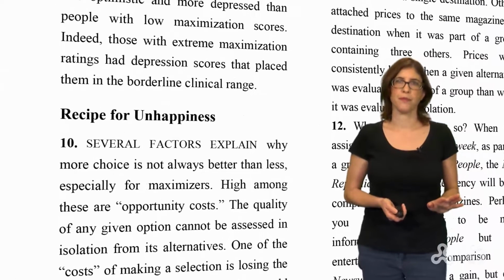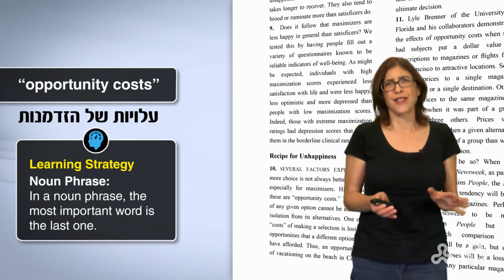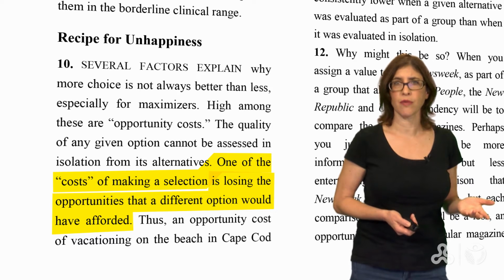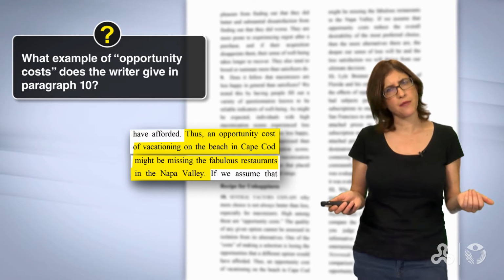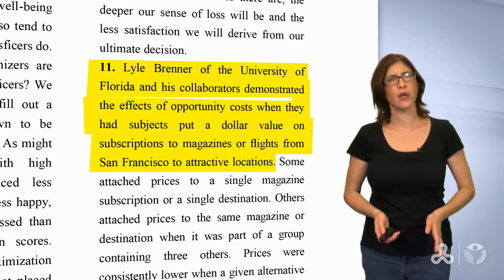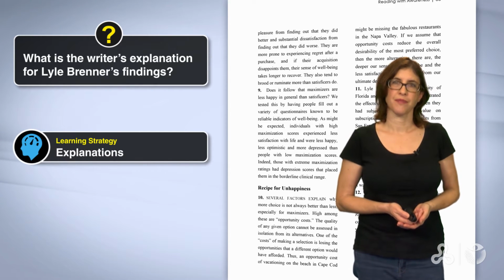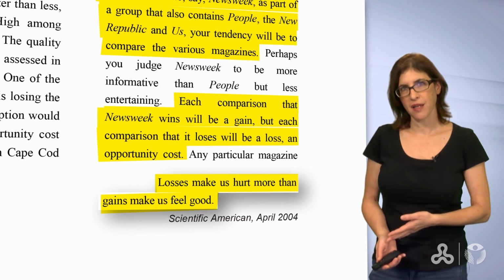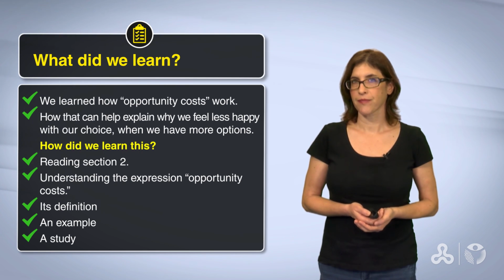אנגלית אקדמית: מתקדמים א - יחידה 3 שיעור 5